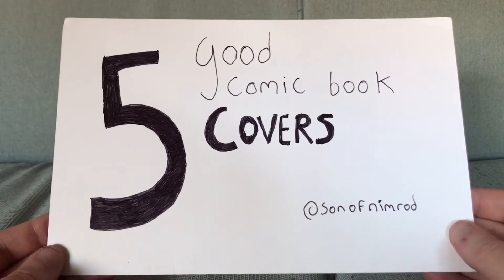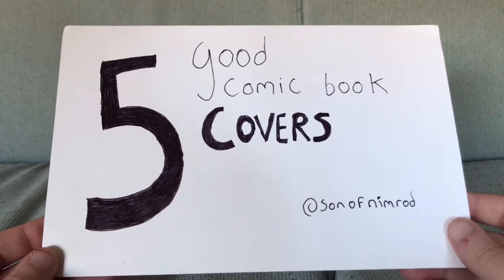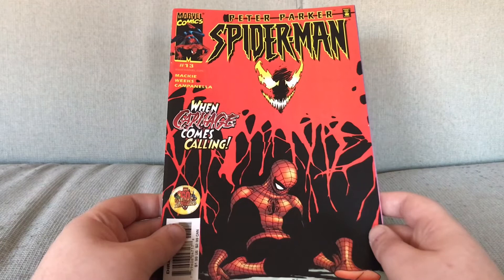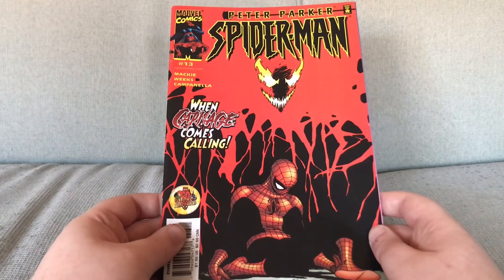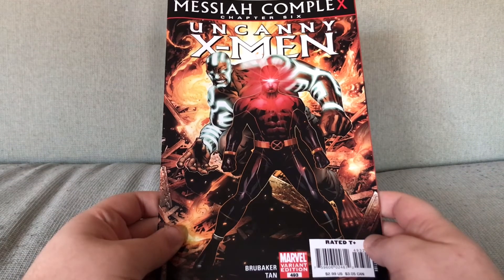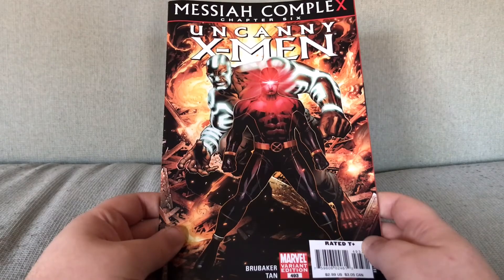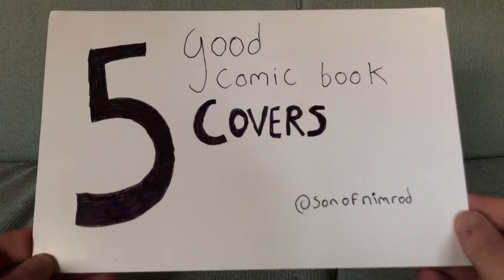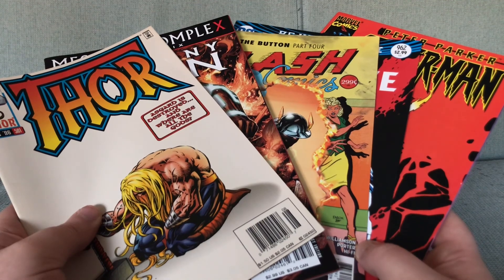Just 5 Good Comic Book Covers Vol. 25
Featuring covers by Rafael Albuquerque, Jason Fabok, Lee Weeks (confirmed!), Jim Cheung and Mike Deodato Jr.